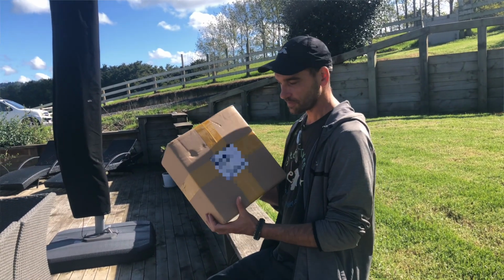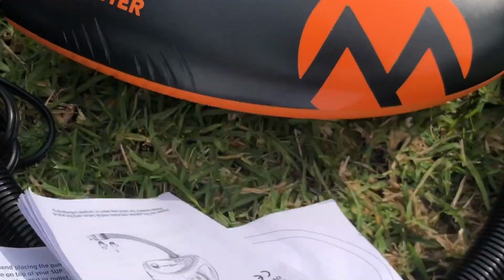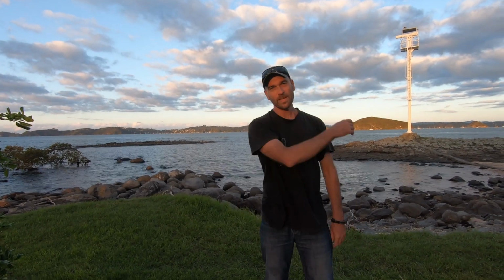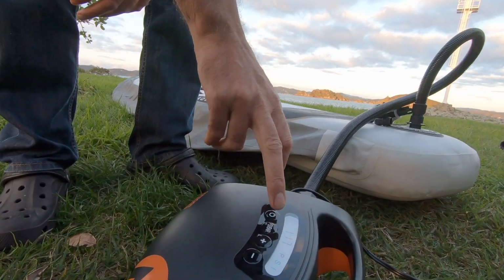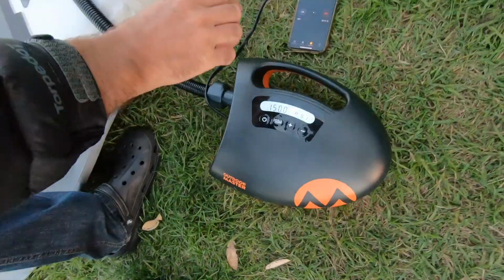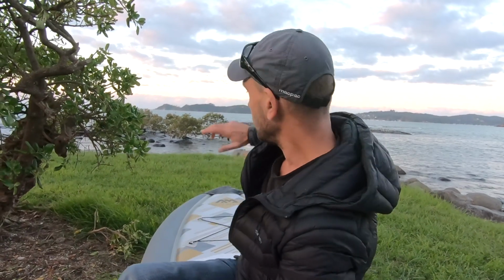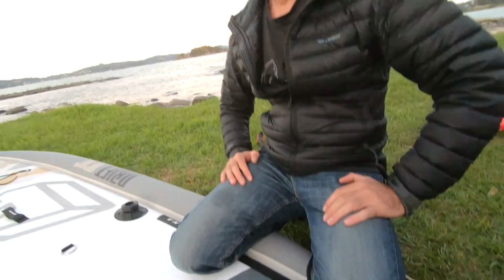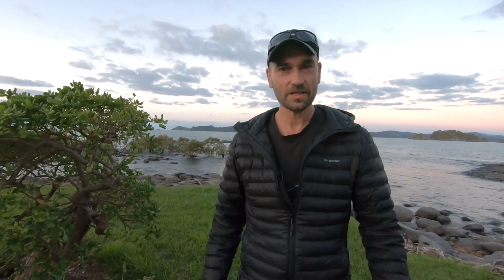Blow Up Your Paddleboard - Test and Review the Shark 2 Electric Pump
Today we blow up our Fishing SUP with the  @Outdoor Master  Shark 2 electric SUP pump and compare it to pumping by hand. The Outdoor Master Pump is the best quality pump you can get for your money. It inflates up to 3 boards at a time, up to 20PSI pressure and only takes 5-10 minutes per board. It is the best selling pump for several reasons. It has automatic overheat protection and an advanced cooling system. It is light and portable and comes with a multitude of adapters to fit paddleboards, inflate kayaks and pretty much any other inflatable item.